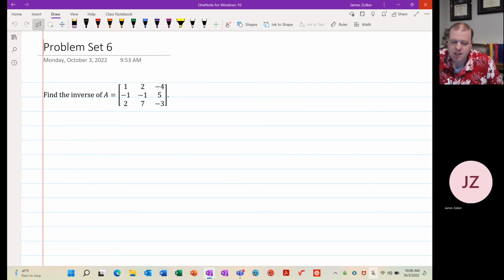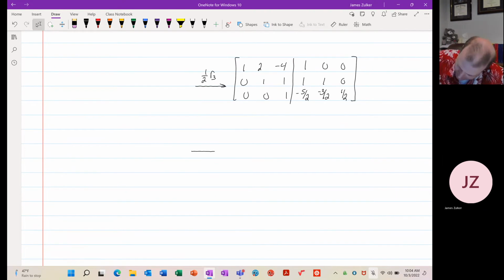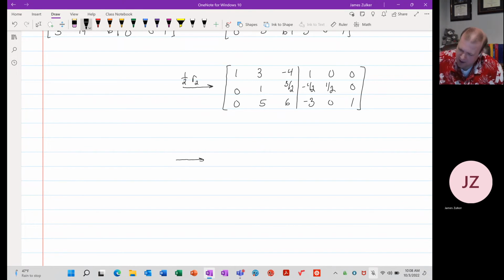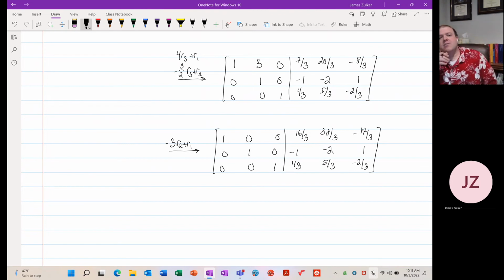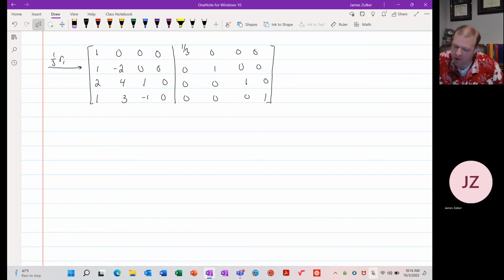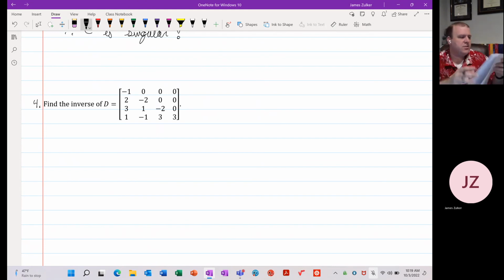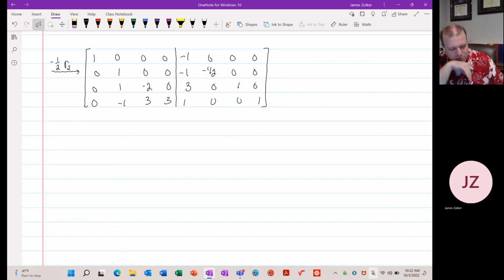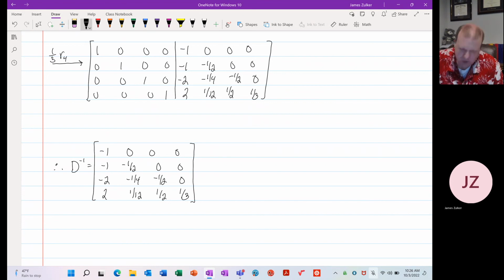Linear Algebra 3-October Clinic (Alpha)